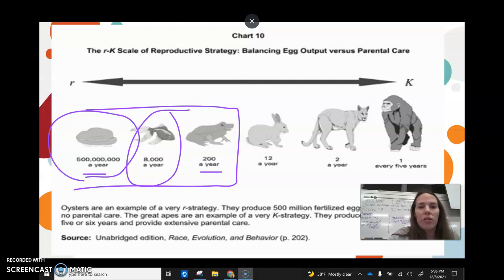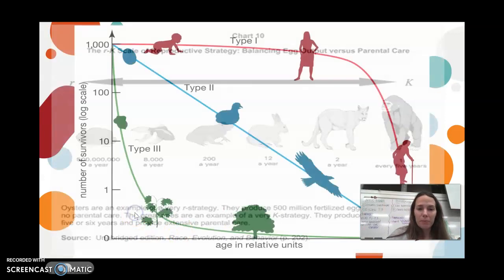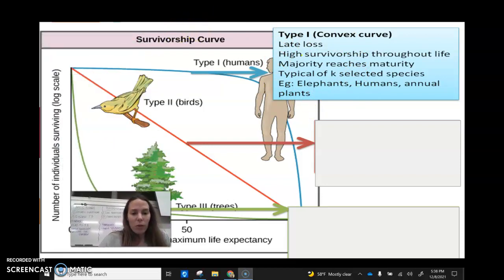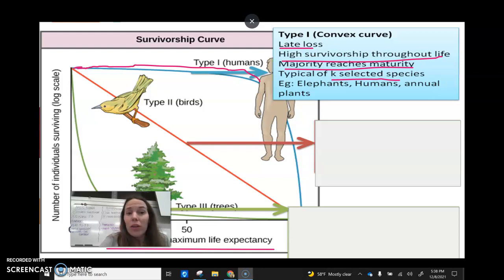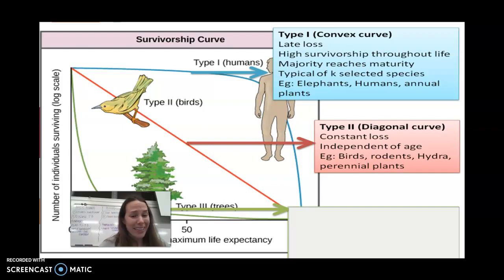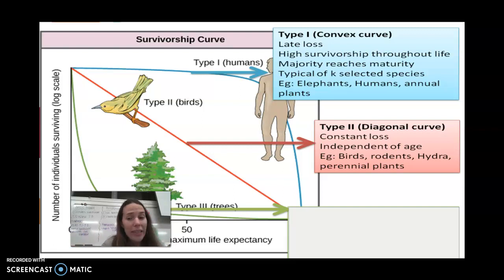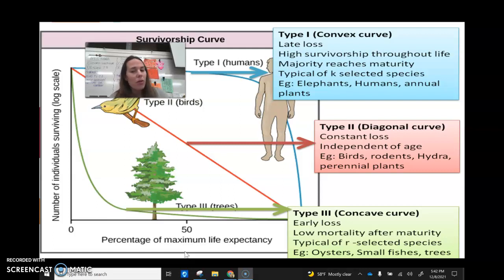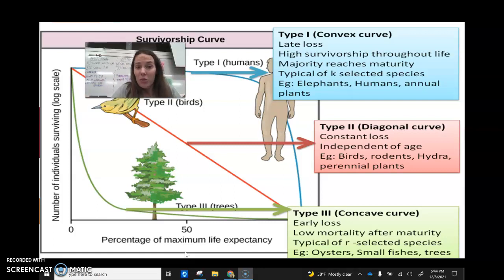12/9 APES Class #2